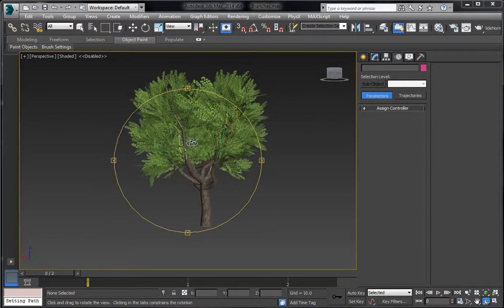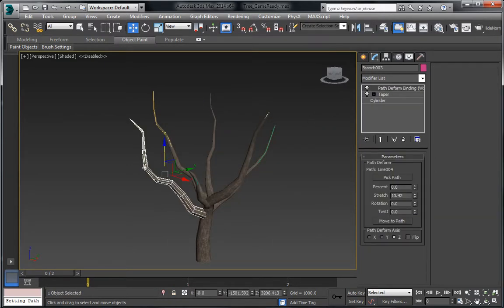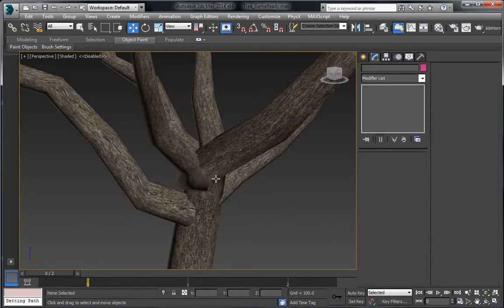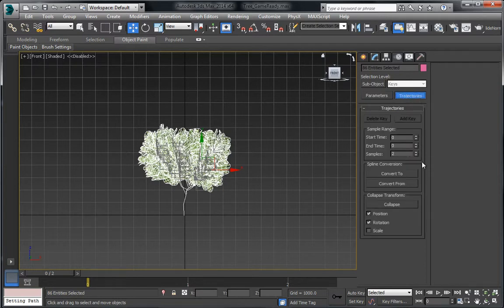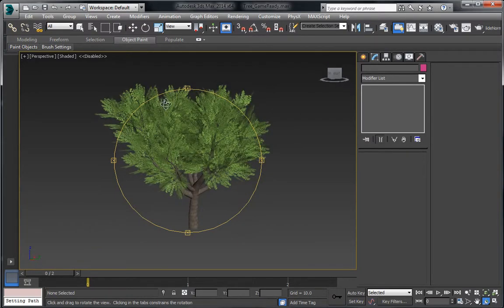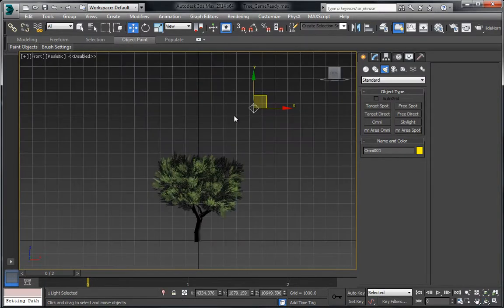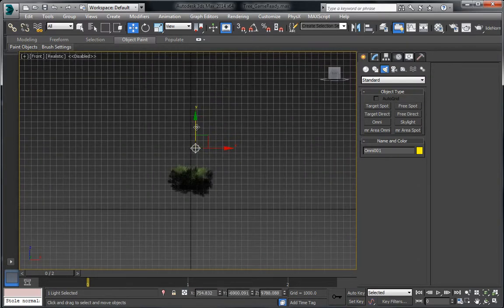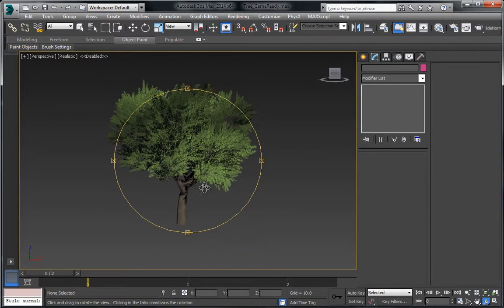08 optimizeing the Tree and Dealing with Normals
In this video we optimize out tree ready for UE4.